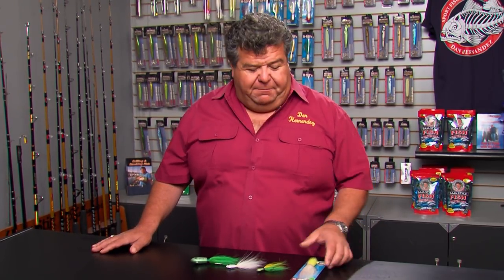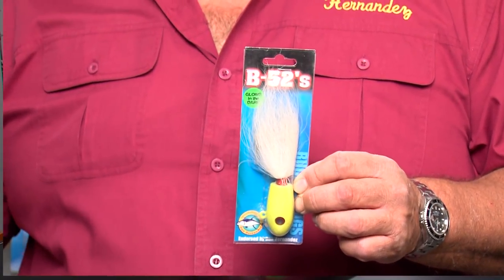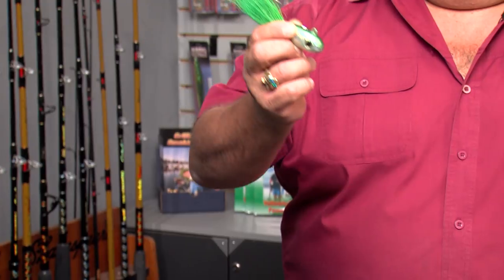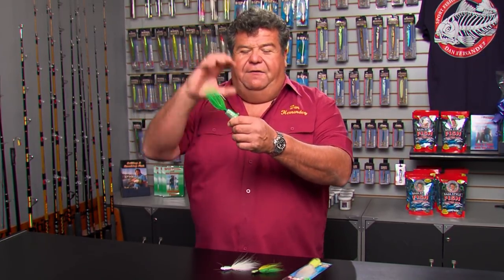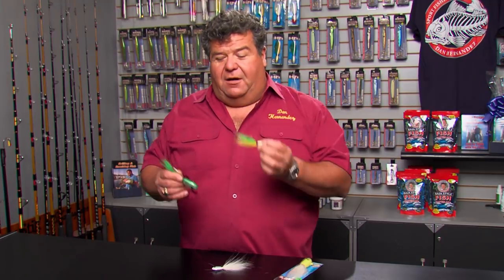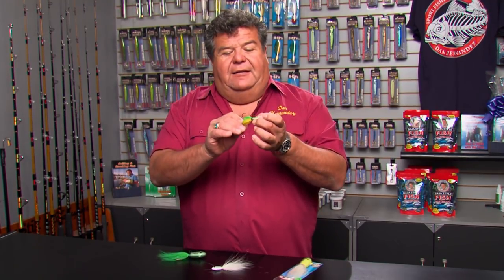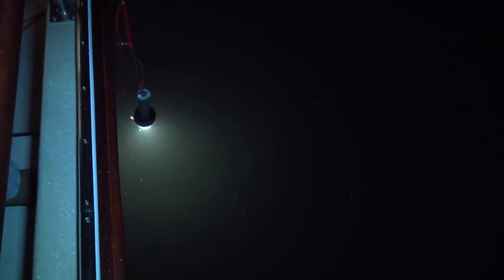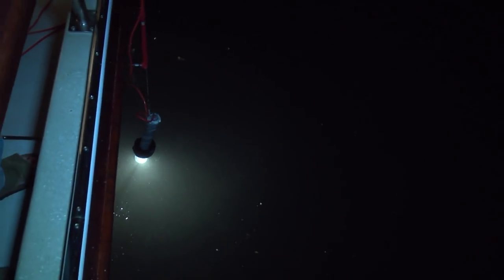Tackle Needed For Calico Bass Fishing | SPORT FISHING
Dan gives great insight on the tackle you'll need to go fishing for calico bass. Use this link to see the bucktail jigs Dan is talking about.